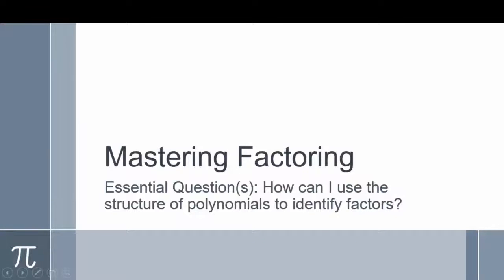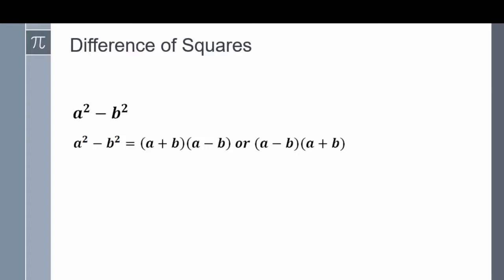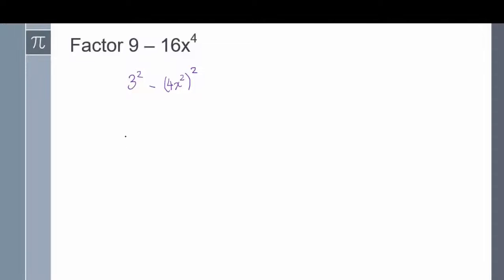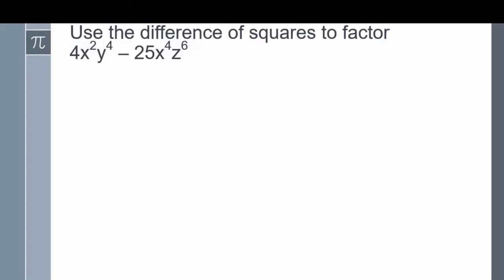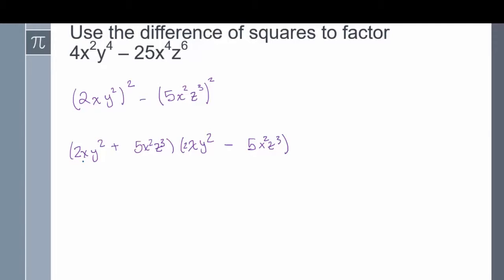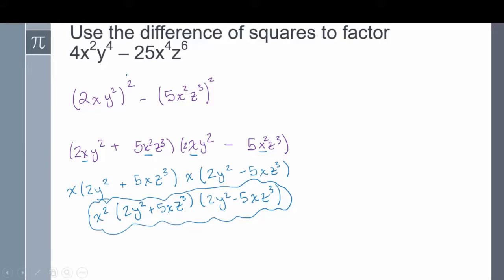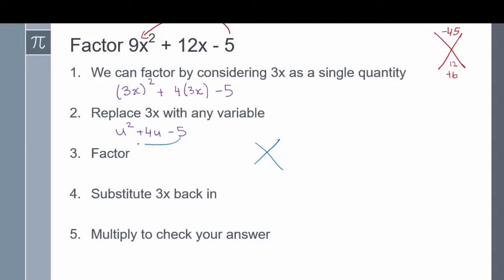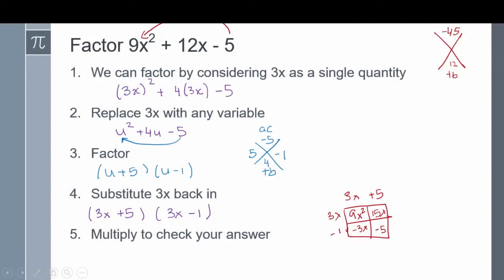Mastering Factoring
Essential Question(s): How can I use the structure of polynomials to identify factors?